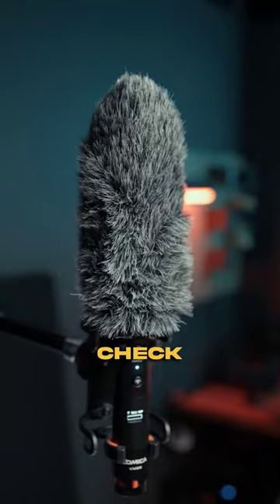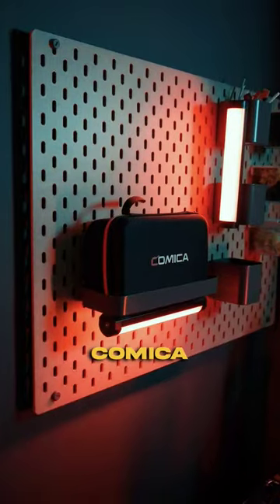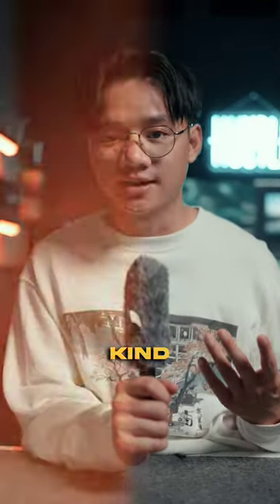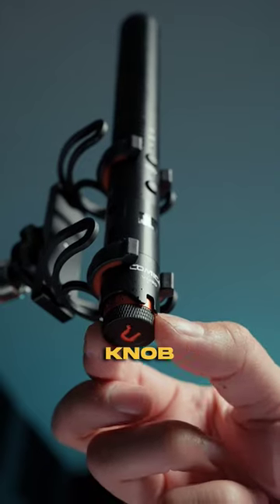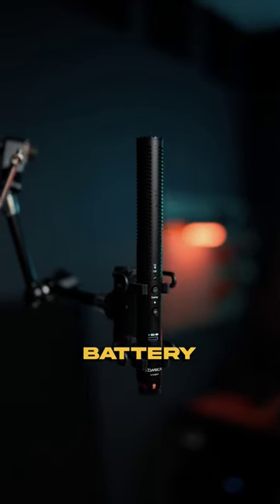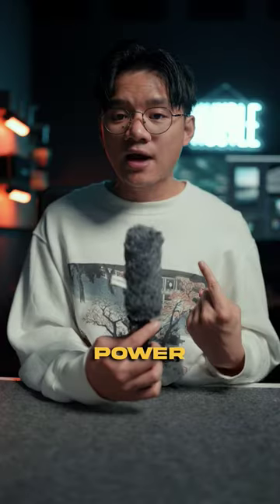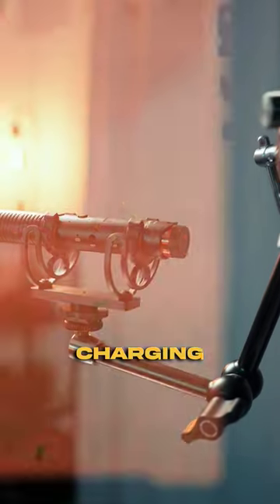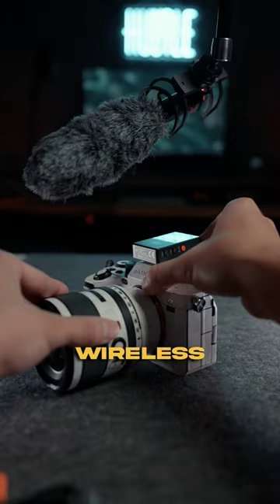Comica VM30 Wireless Shotgun Microphone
🎧 MUSIC

🎥 EQUIPMENT
Main Camera - A7Siii
Second Camera - A7iv
Ultrawide Prime Lens - Sony 20mm F1.8
All in One Zoom Lens - Tamron 35-150mm F/2-2.8
Best Story Telling Prime Lens - Sony 35mm F1.4 GM
Drone - Dji Mini 3 Pro
Gimbal - DJji RS2 Pro
Action Cam - GoPro Hero 11